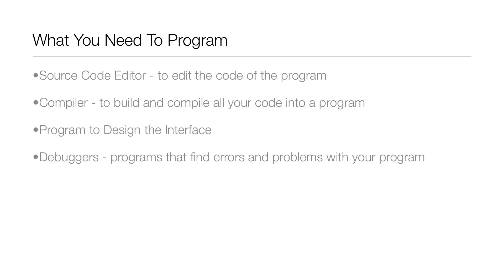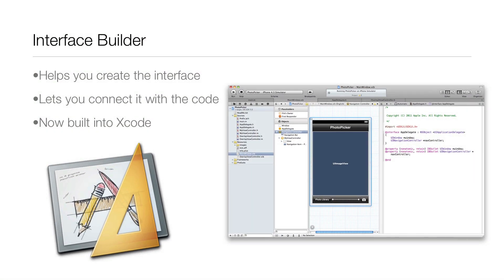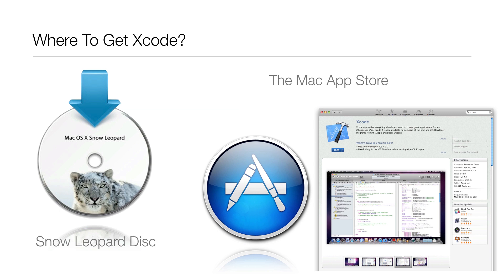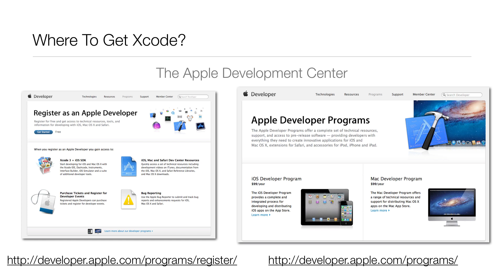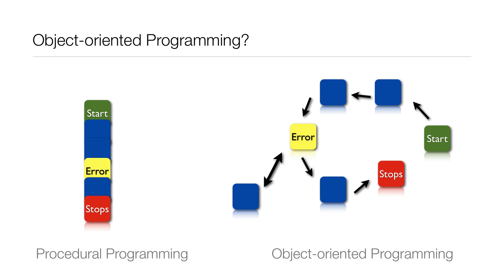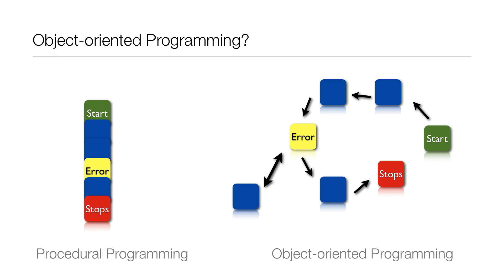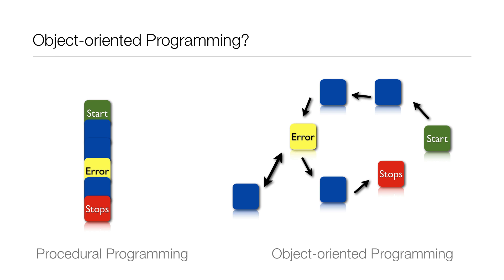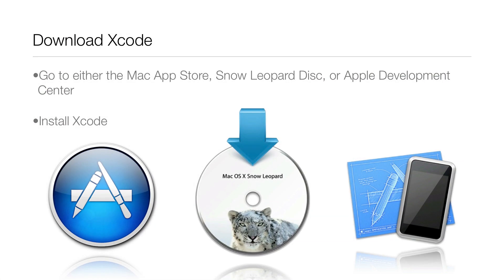Objective-C Tutorial - Lesson 1: What You Need To Program and Programming Basics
[This is a remake of Objective-C Tutorial - Lesson 1]
In this lesson I go over the basics of what you need to program, where to get the SDK (software development kit) and how programs work.  Then I go over what object-oriented programming is and how it differs what procedural programming.

objective-c tutorial
objective-c tutorials
Objective-C Tutorial